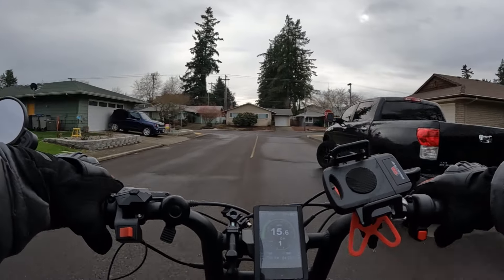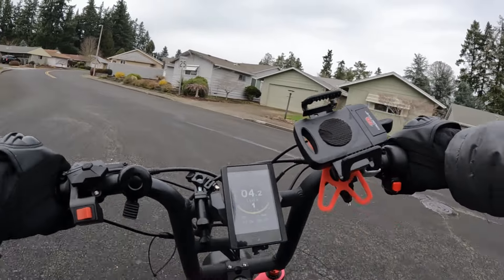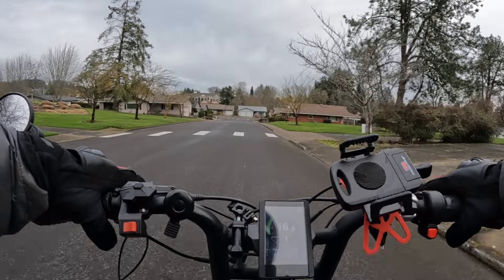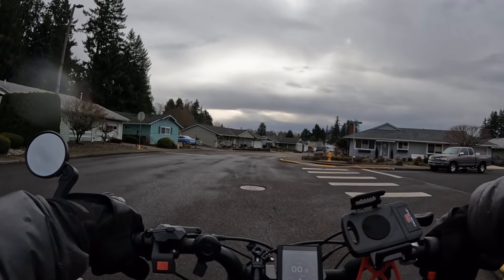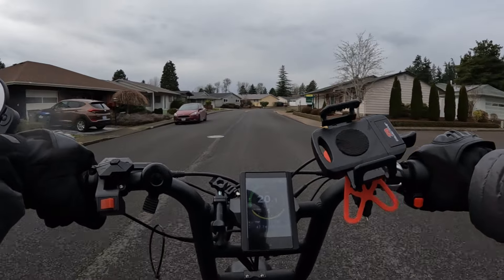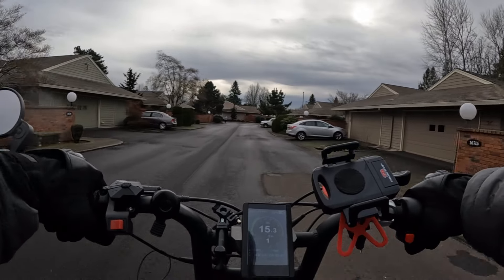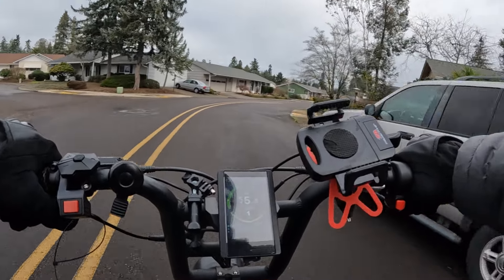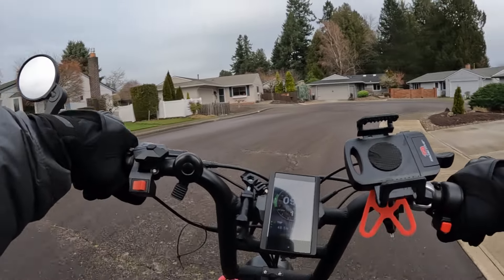The Dual Motor Ebike Beast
Riding The Ariel Rider Grizzly And Giving A Dual Motor Demonstration